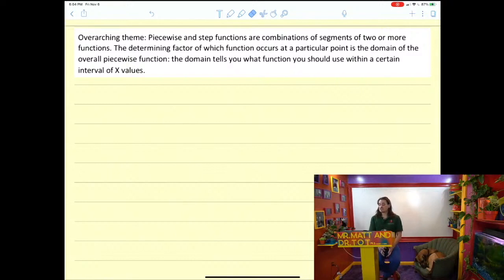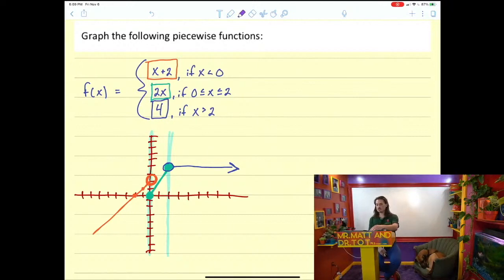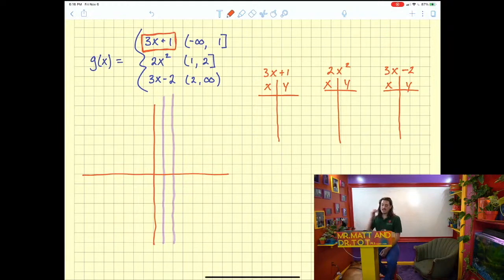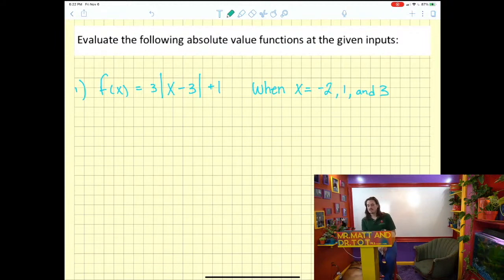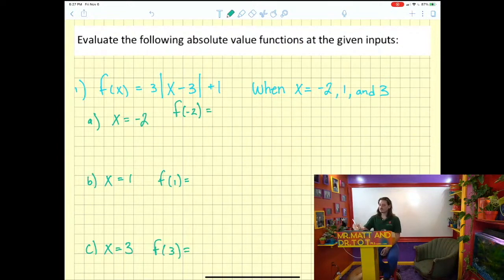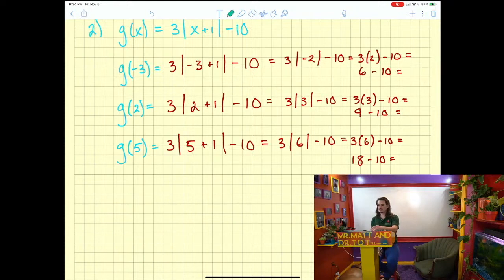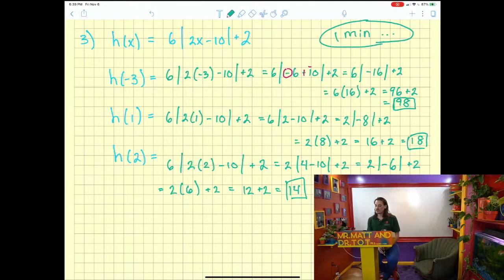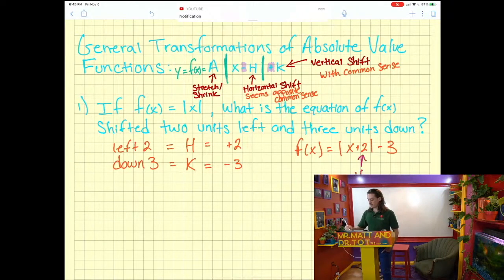Algebra I - Piecewise and Absolute Value Functions - LIVE Stream 3 of 3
Algebra I
Piecewise and Absolute Value Functions

In this stream, we will review how to graph and write equations for piecewise and absolute value functions. We will also discuss graph transformations of absolute value functions.

Algebra I academic support program sessions are streamed every Monday, Wednesday, and Friday from 6:00 to 6:45 PM EST.